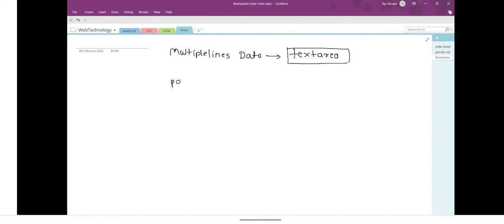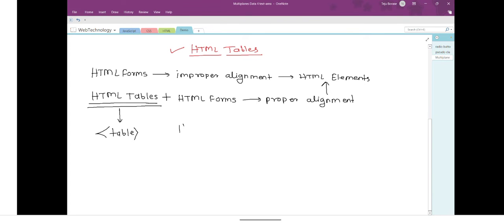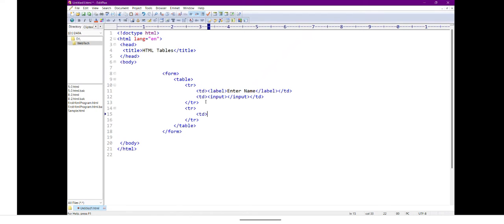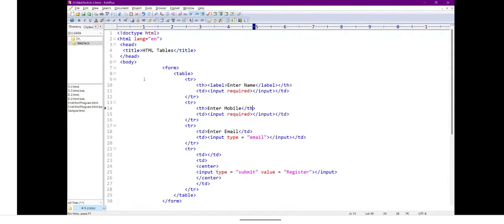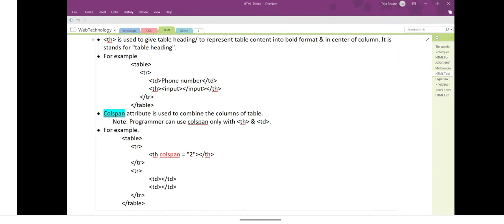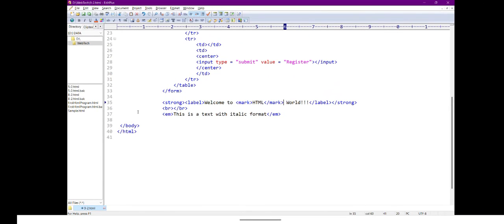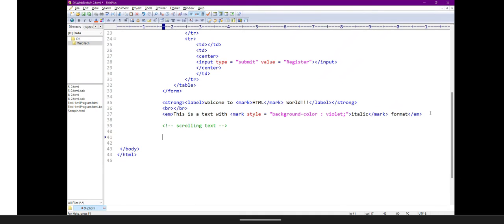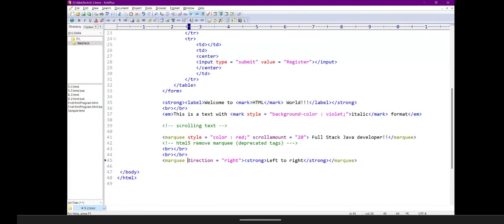HTML TABELS,TEXT FORMATE TAG,SCROLLING TEXT